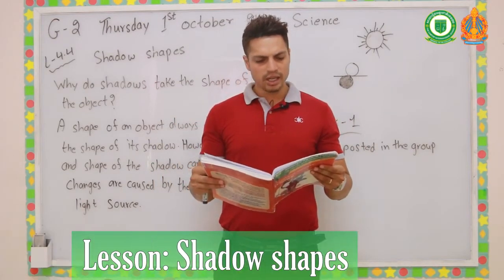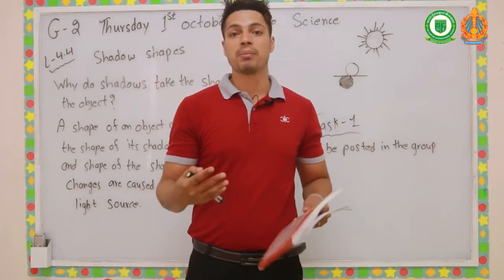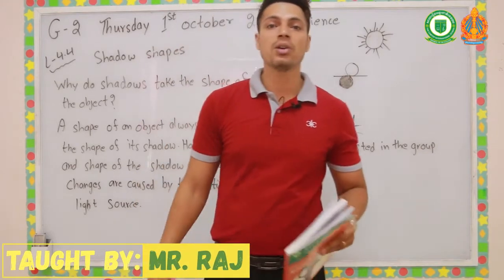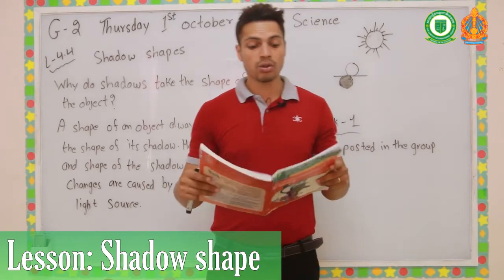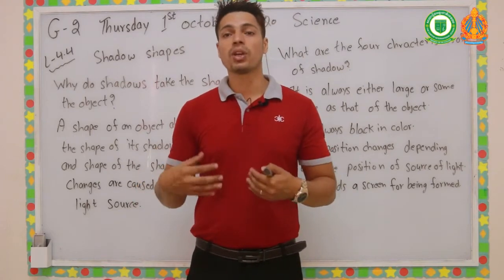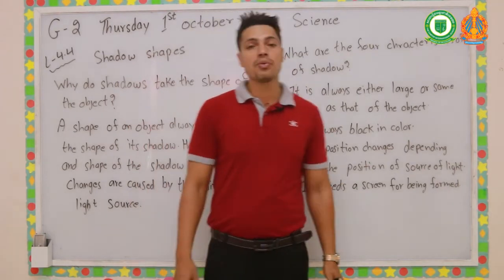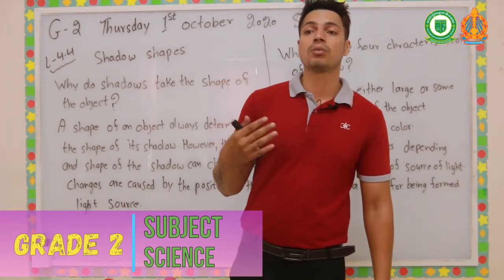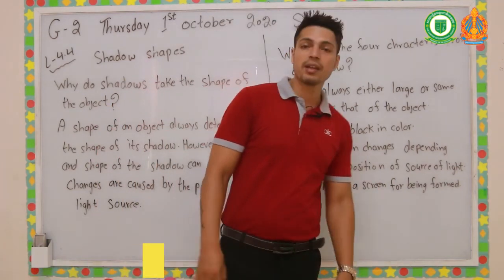Shadow Shapes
Grade 2
Subject: Science
Lesson: Shadow Shapes